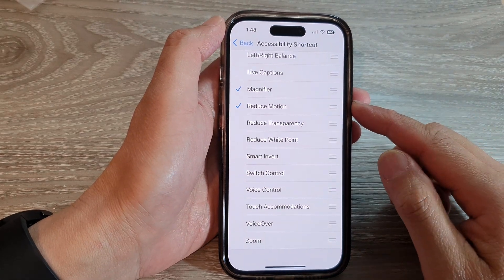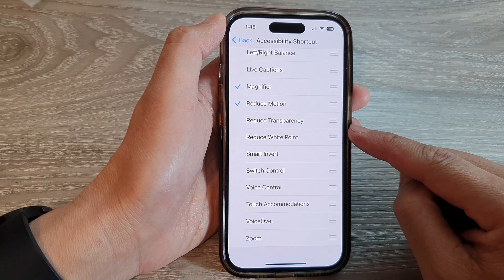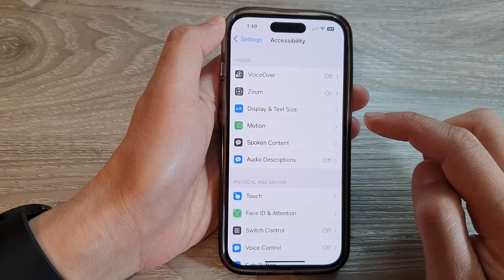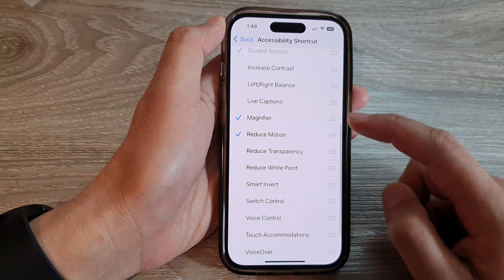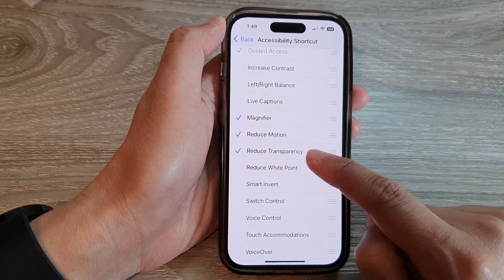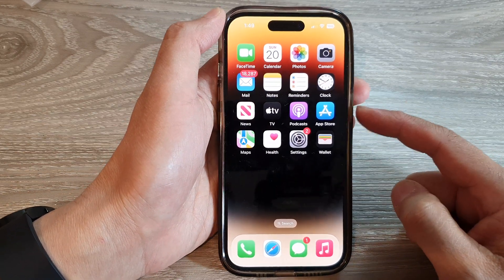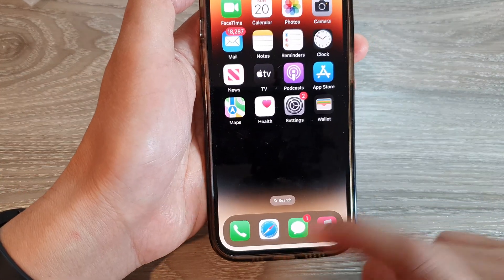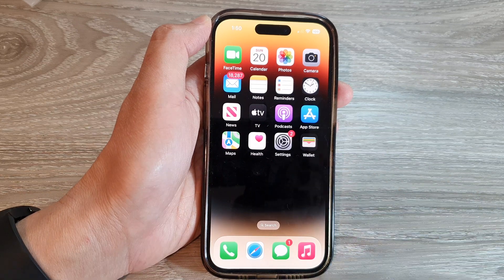iPhone 14's/14 Pro Max: How to Add/Remove Reduce Transparency To Accessibility Shortcut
Learn how you can add or remove reduce transparency to the accessibility shortcut on the iPhone 14/14 Pro/14 Pro Max/Plus.